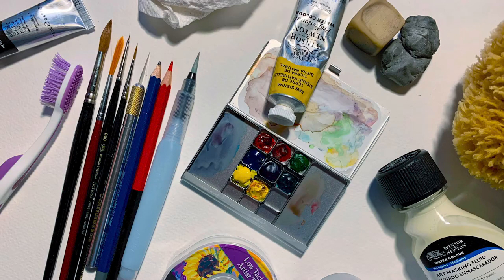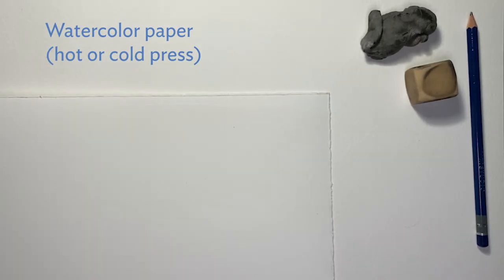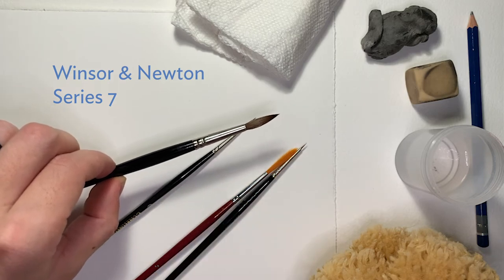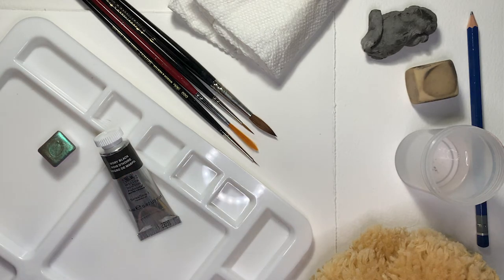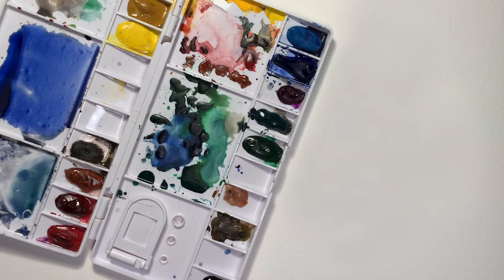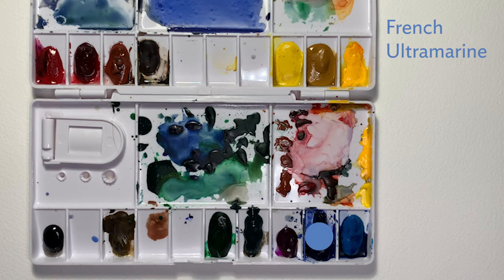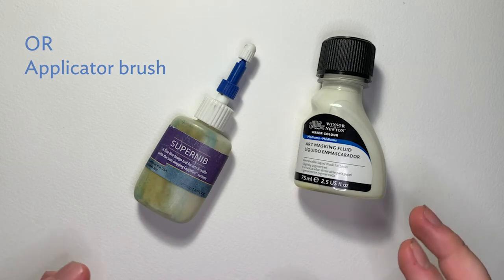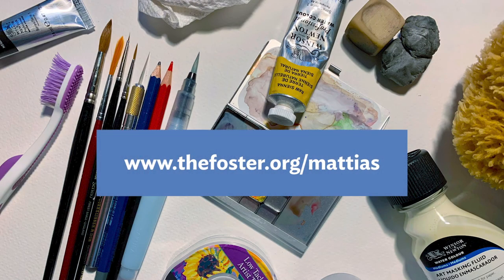MATERIALS — Art Lessons with Mattias Lanas: Inspired by Tony Foster's Journey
Learn about what materials you will need to follow along with the 'Art Lessons with Mattias Lanas: Inspired by Tony Foster's Journey' watercolor demonstration video series!

Materials List:
•  Reference photos of starry skies
•  Pencil
•  Eraser
•  Watercolor brushes, both large and small
•  Watercolor paints
•  Watercolor palette, or other mixing surface
•  Watercolor paper
•  Paper towel or sponge
•  Water
•  Masking Fluid/Frisket
•  Old toothbrush
•  Tracing paper
•  Scissors/X-acto Knife
•  Scrap paper

Winsor & Newton watercolors in my palette:
•  Raw Umber
•  Hooker's Green
•  Viridian
•  French Ultramarine
•  Cerulean Blue
•  Permanent Rose
•  Alizarin Crimson
•  Indian Red
•  Burnt Sienna
•  Winsor Yellow
•  Yellow Ochre
•  Cadmium Yellow
•  Ivory Black
•  Quinacridone Violet

If you're not sure where to start gathering materials, some wonderful watercolor paints and pre-made kits are available through the following:

These videos are enrichment materials associated with the Tony Foster Journey 'Exploring Beauty: Watercolor Diaries from the Wild.' and check us out on